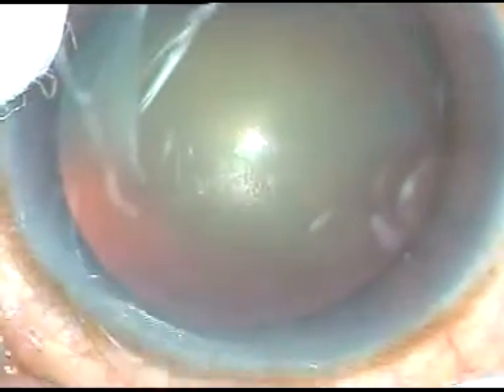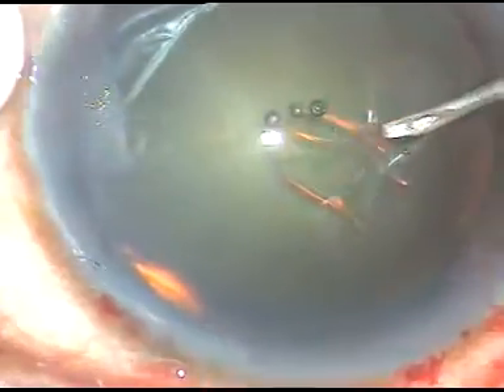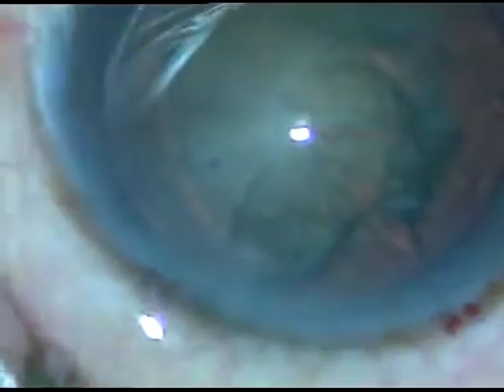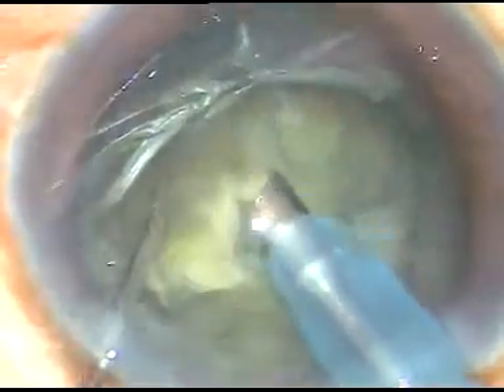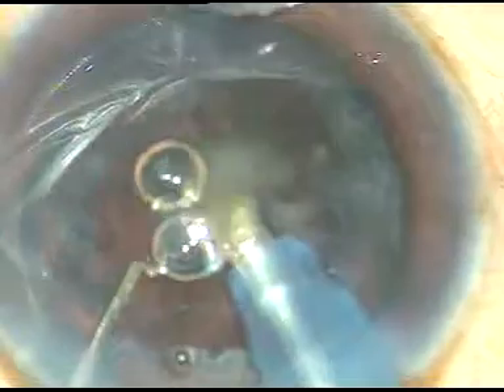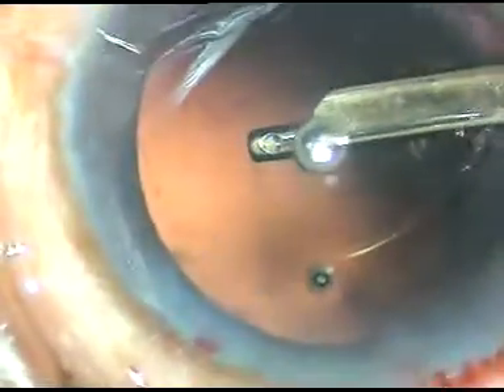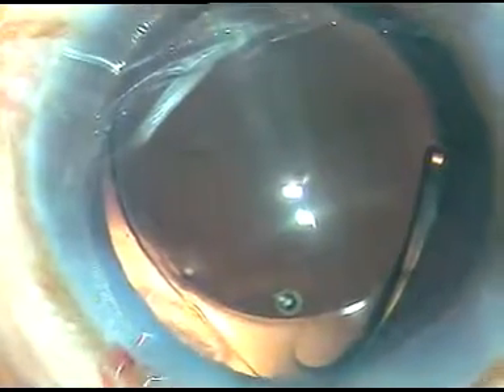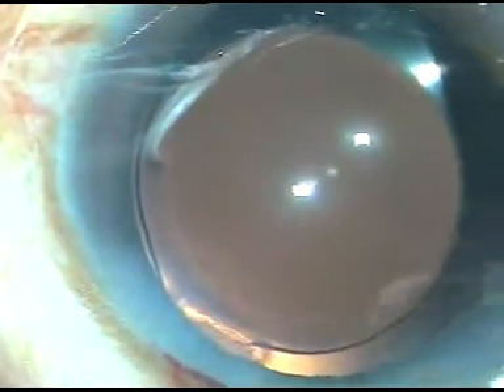"To avoid TASS, I don't inject anything into AC at the conclusion of surgery."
As you inject moxi or anything at the end of surgery, lot of other things go into the ant. chamber. These 'other things' may be a cause of TASS.